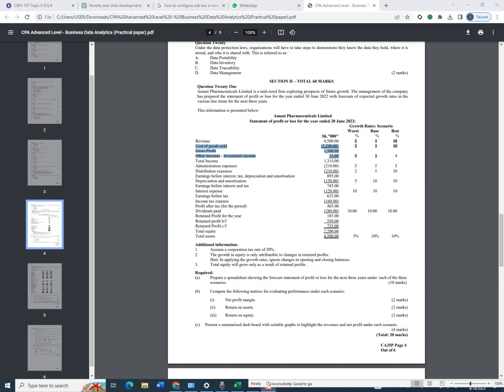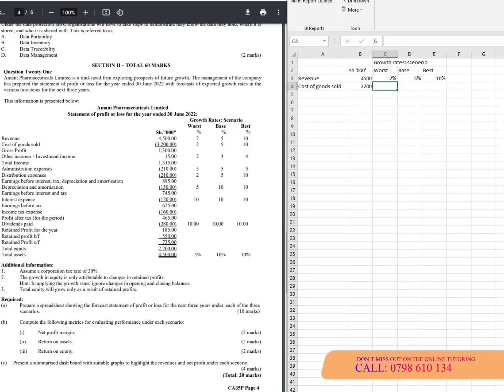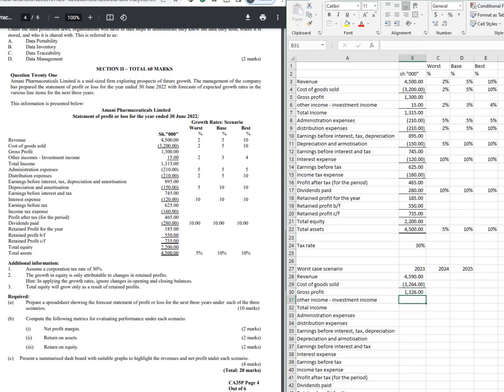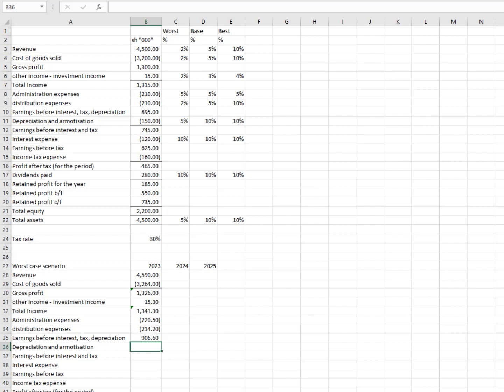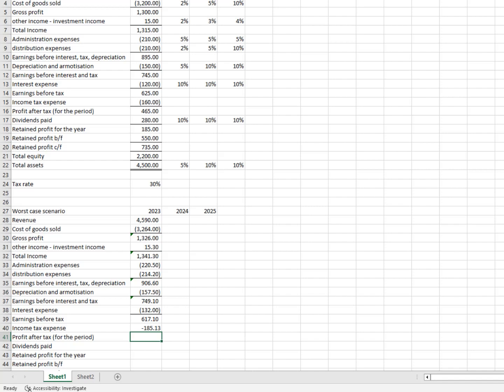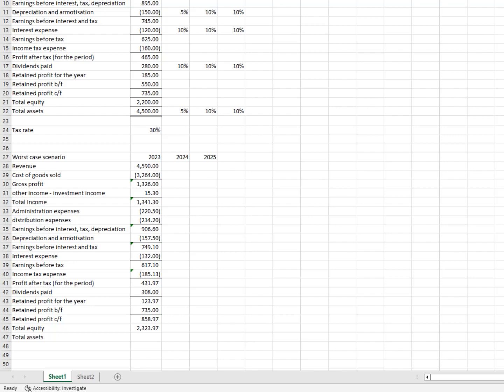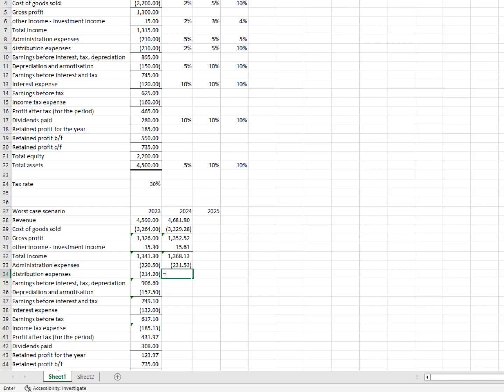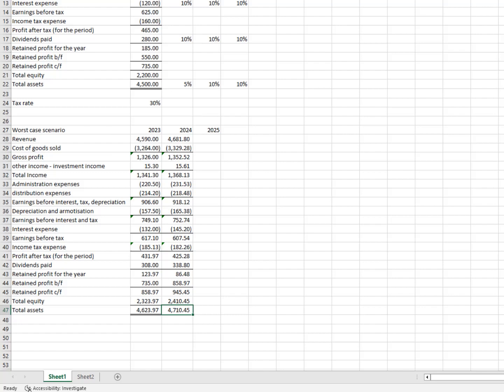CPA data analytics revision full online class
Looking to ace your data analytics exam at the CPA advanced level? Look no further! Our revision classes for data analytics CPA advanced level are here to help you master the concepts and techniques you need to succeed. Our expert instructors have years of experience in the field and are committed to helping you achieve your goals. Don't miss out on this opportunity to take your skills to the next level. Call or text to sign up for our classes today and boost your chances of success in your CPA exams!

Whether you're a beginner looking to build a strong foundation or an experienced data analyst looking to expand your skills, our revision series is designed to meet your needs. With our comprehensive approach and clear explanations, you'll be well-prepared to tackle any challenge on your final exam and beyond